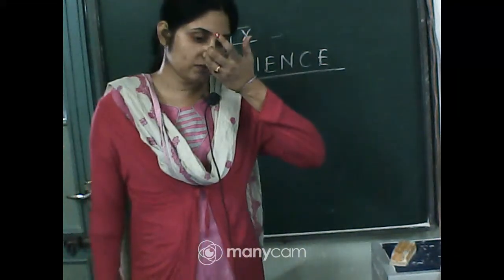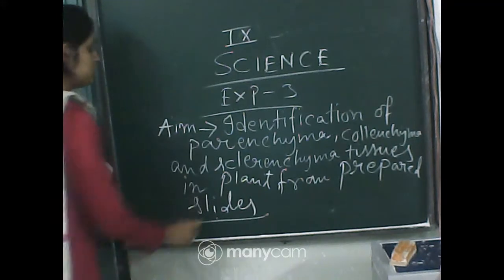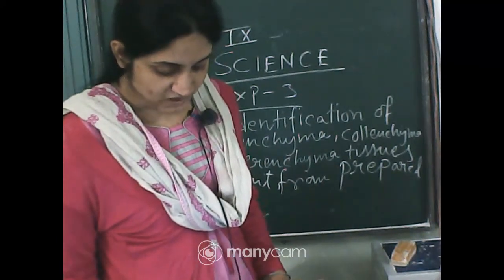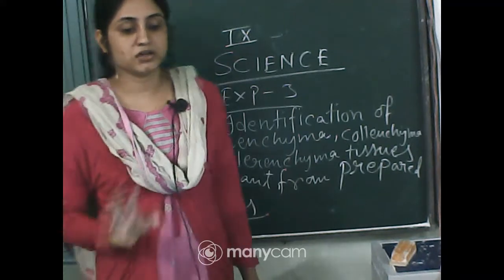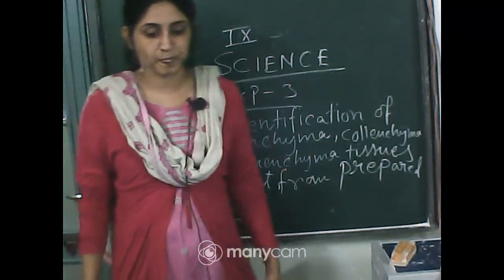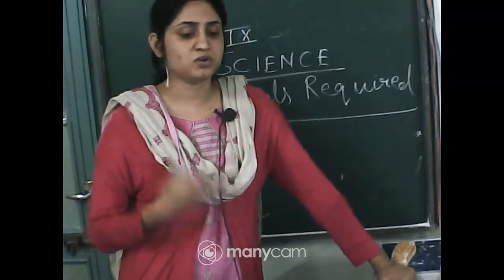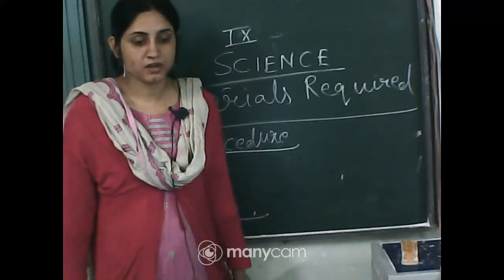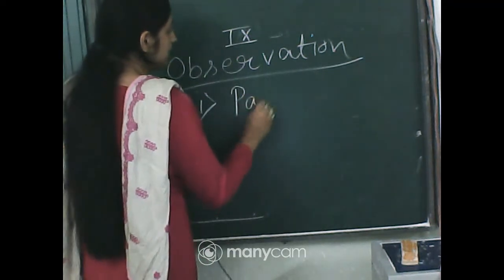CLASS IX SCIENCE LIVE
TEACHER-SNIGDHA GUHA